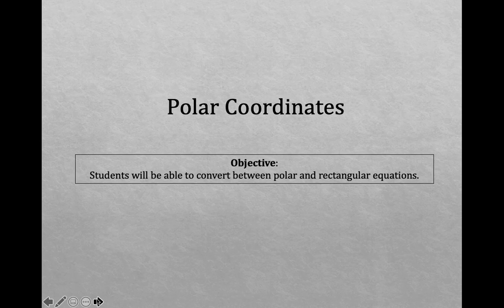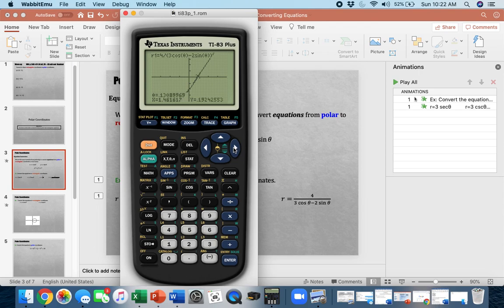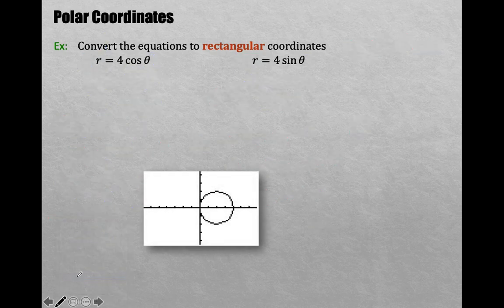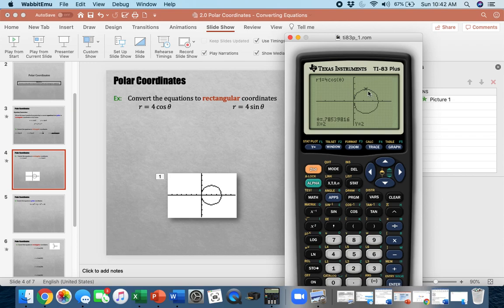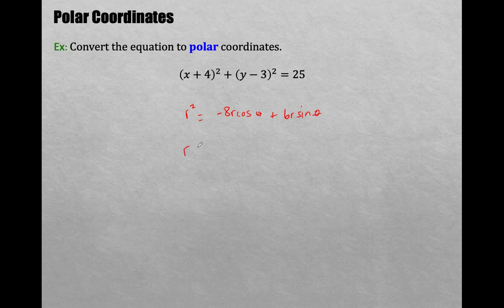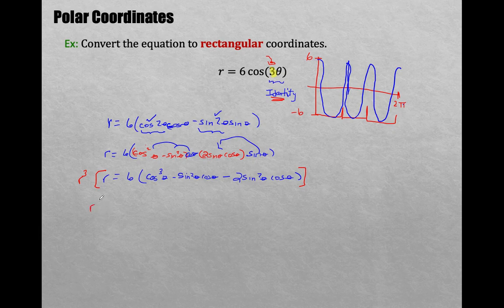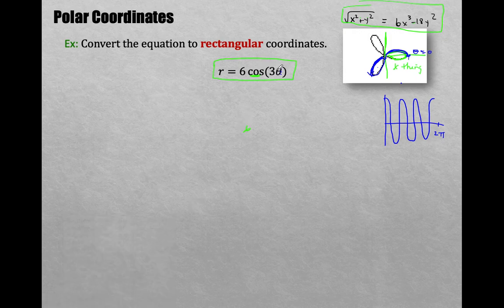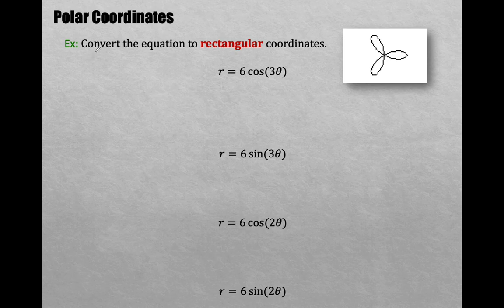IBPC HL Polar Equations